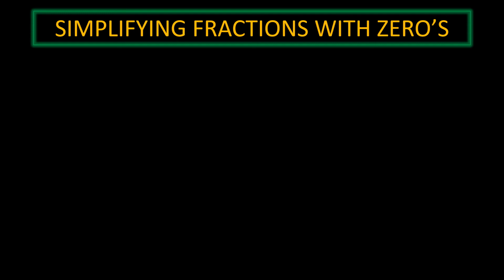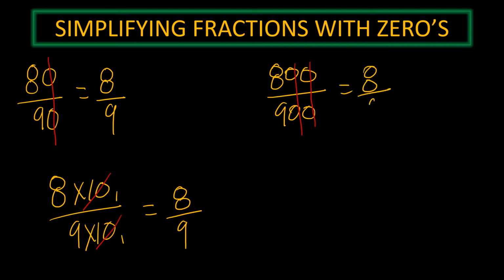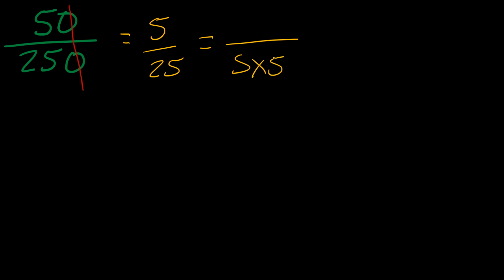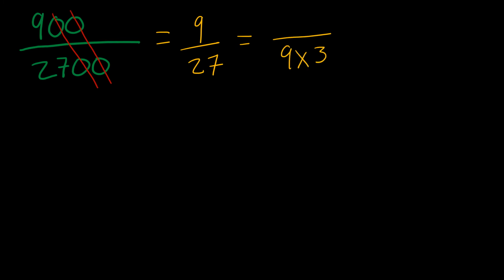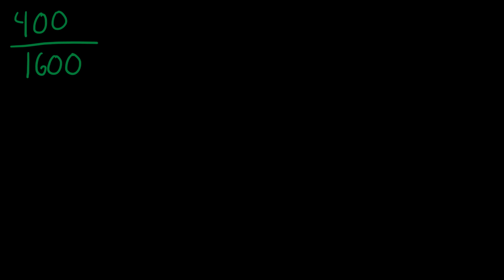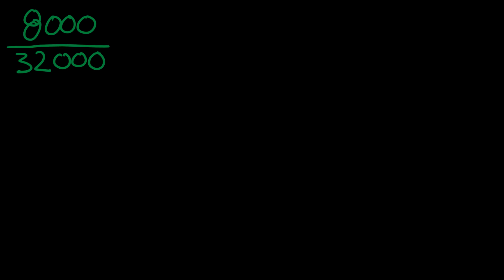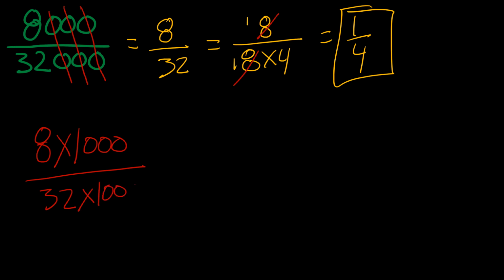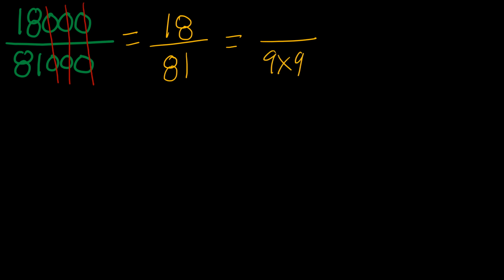|Pre-Algebra |Simplifying fractions with zero's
The video demonstrates an easy way to simplify fractions with zero's. If you have any questions I am available for online tutoring.